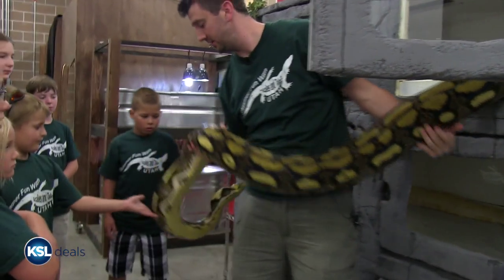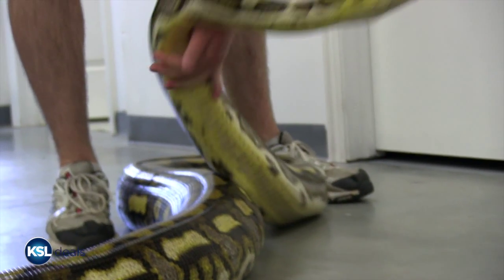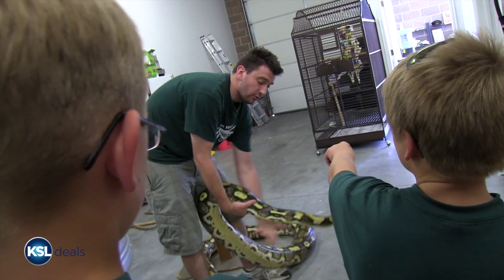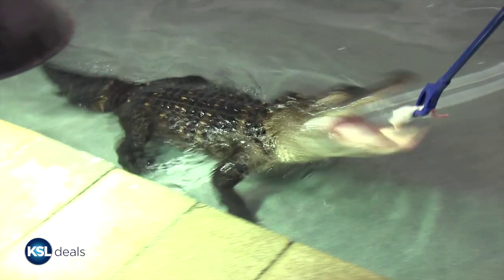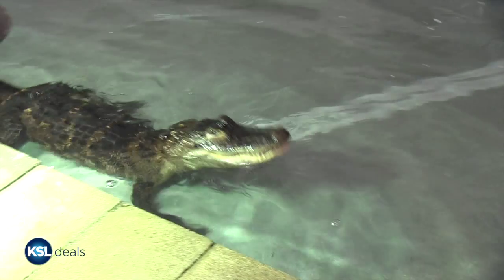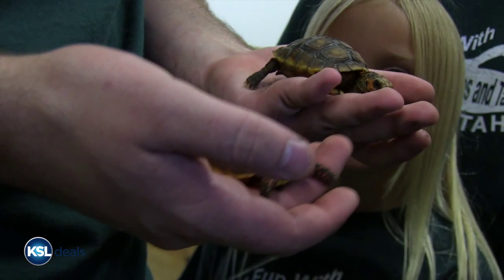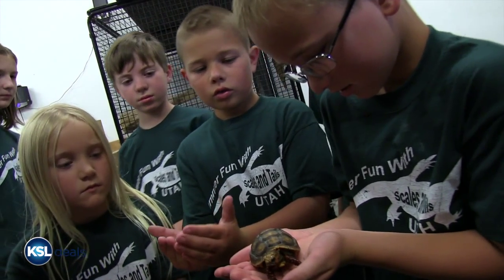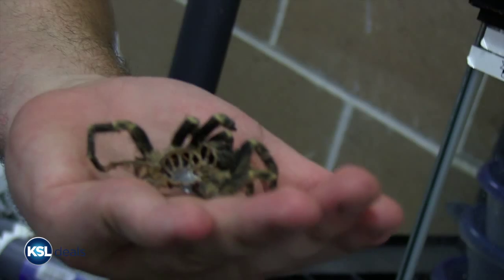Scales & Tails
We offer entertaining, educational, and interactive reptile and bird shows to cities all over Utah & Wyoming including but not limited to Salt Lake City, Provo, Ogden, Sandy, Draper, Layton, Clearfield, Evanston, Green River and many other cities.